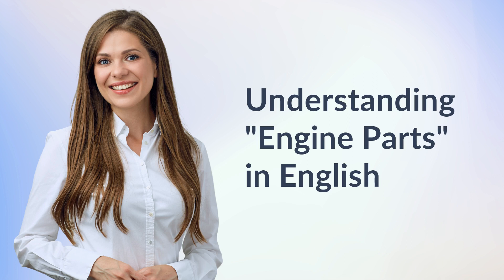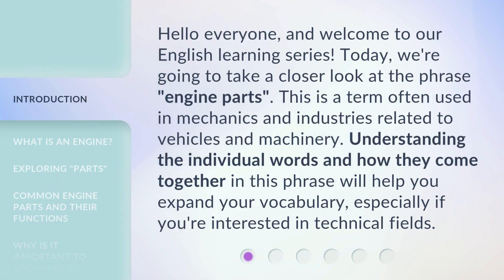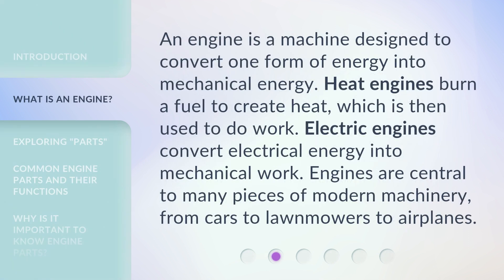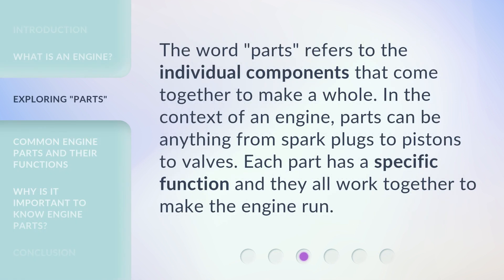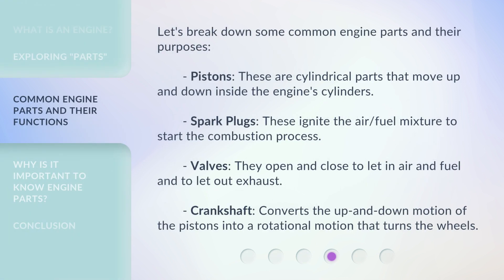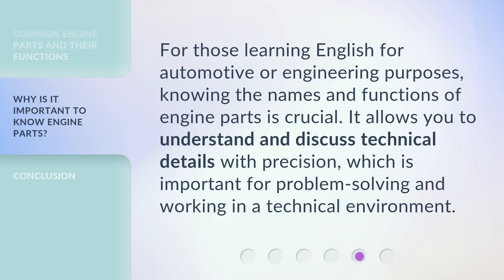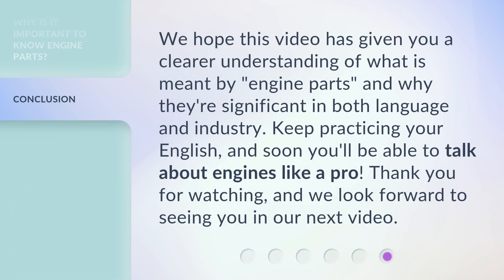Understanding "Engine Parts" in English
Unveiling the Secrets of Engine Parts in English • Join us as we delve into the fascinating world of engine parts in English. From pistons to crankshafts, we'll unravel the mysteries behind these essential components, making it easier for you to comprehend the inner workings of engines.

00:00 • Introduction - Understanding "Engine Parts" in English
00:34 • What is an Engine?
01:00 • Exploring "Parts"
01:21 • Common Engine Parts and Their Functions
01:54 • Why is it Important to Know Engine Parts?